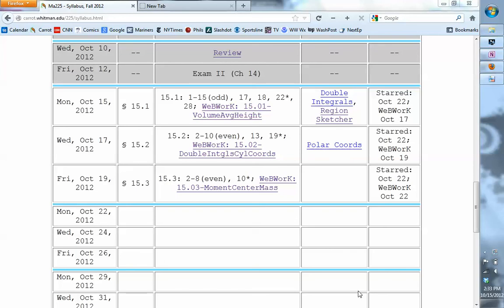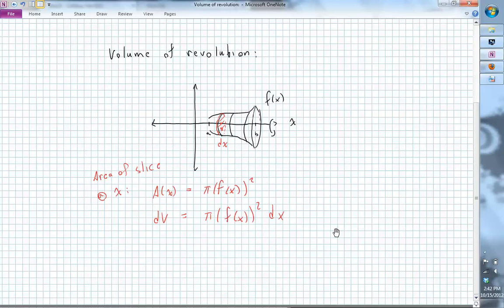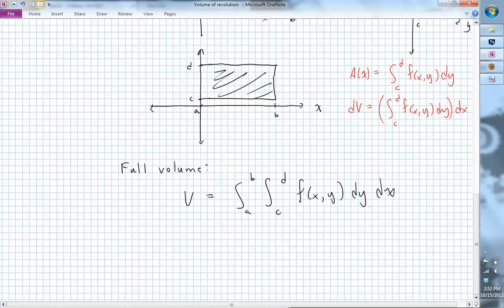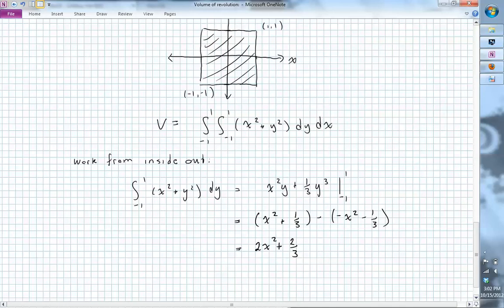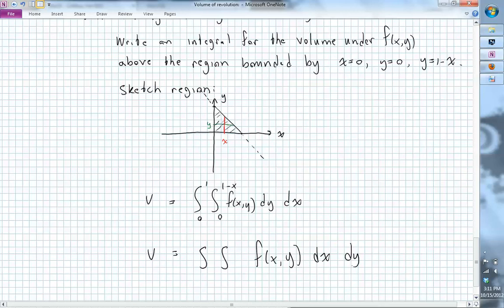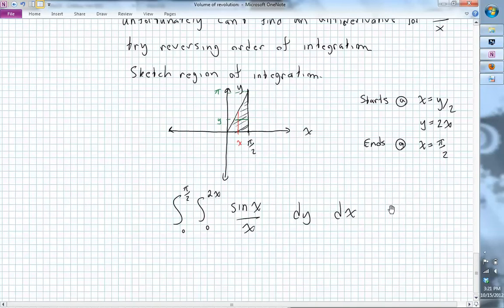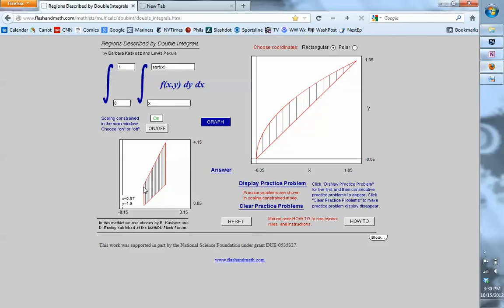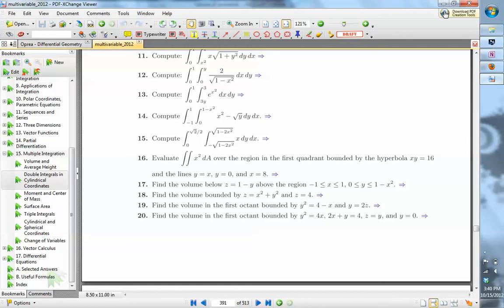Section 15.1--Volume and Average Height